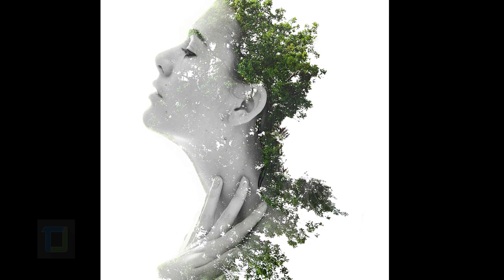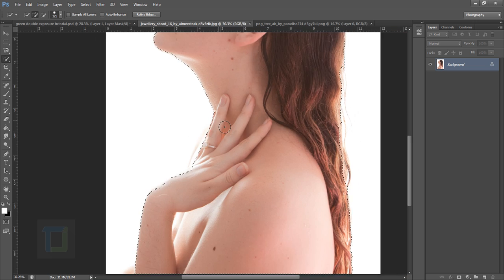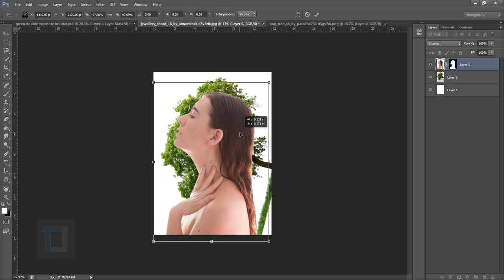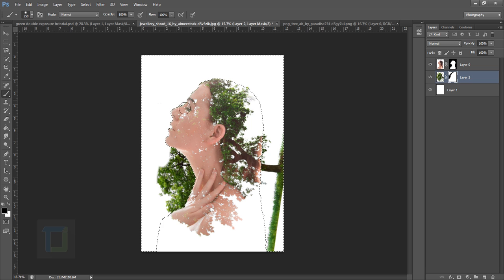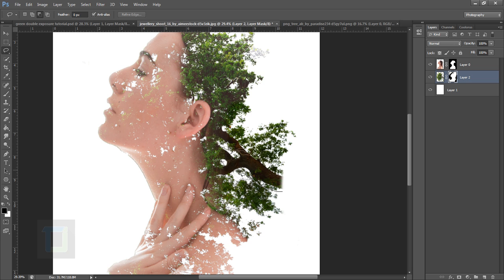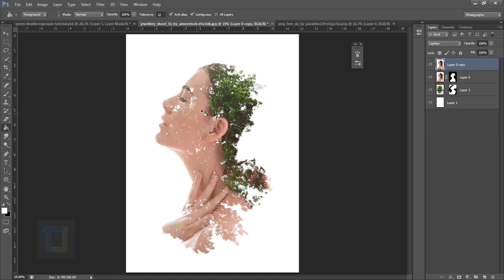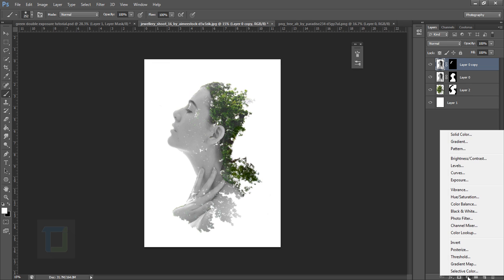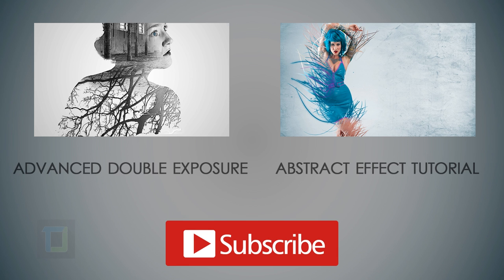Double exposure effect | photoshop tutorial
In this double exposure tutorial i will show you how you can transform any regular photo into double exposure using photoshop.

i have already one double exposure effect tutorial and it is more advanced and longer then this so if you want to watch that video wait till the end of the video or you can click on this

Now about this video, this is kind of a really simple version of what you can do with this effect, first of all i have given some tips for the people who are doing this effect for the first time that will make it even more simple for you to create this effect. And also links to all of the images that i used in this video are down below, they free so feel free to use them.

Then i will show you how to blend this two images properly and remove the unnecessary parts of the background so that your images look more professional and beautiful, after that there is a part where we will need to get read of the trunk of the tree, i will show a method with the use of the brush so that it every thing looks smooth.

After that i will show you how you can bring back lost details in the image and create a color effect so that it looks a little different then other double exposure effect. Then like every time we will do some color corrections and adjustment to give it some finishing touches.